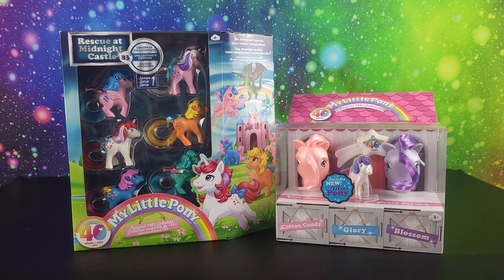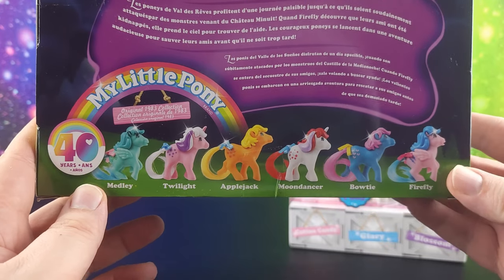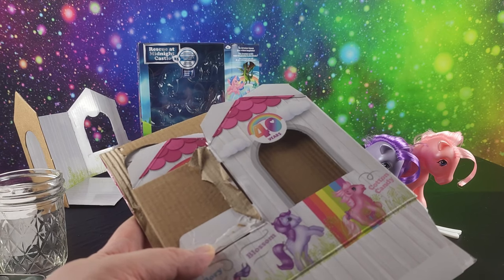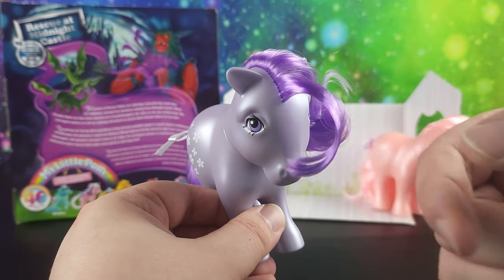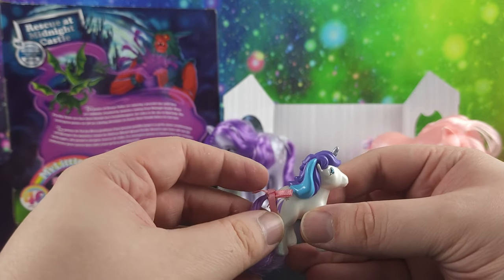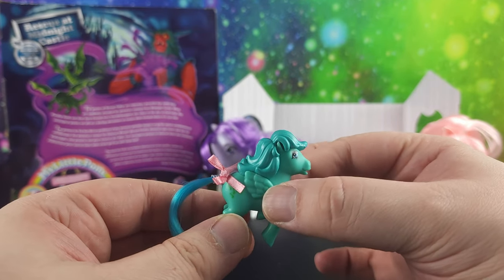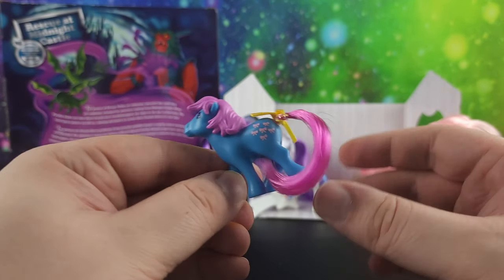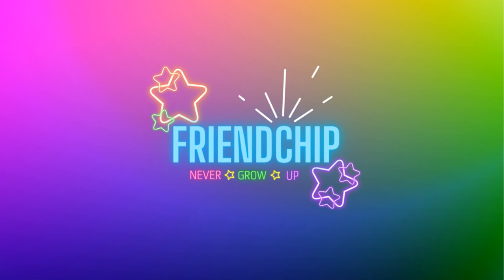Memories + My Little Pony 40th Anniversary 3pk + Rescue at Midnight Castle 2" Figure Collector Pack!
🌈 Join me on a magical journey down memory lane as we unbox and review the enchanting My Little Pony 40th Anniversary 3-Pack, and the "Rescue at Midnight Castle 2" Figure Pack! 🏰✨

We'll take an up-close look at the exquisite figures included in these limited edition sets, sharing their intricate details and vibrant colors. 🦄💫

Share your own cherished My Little Pony memories in the comments below, and let's celebrate the 40th anniversary of this iconic franchise together! 🥳🌠